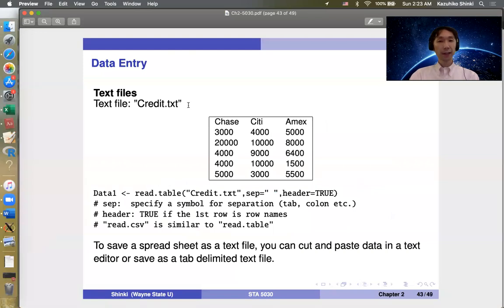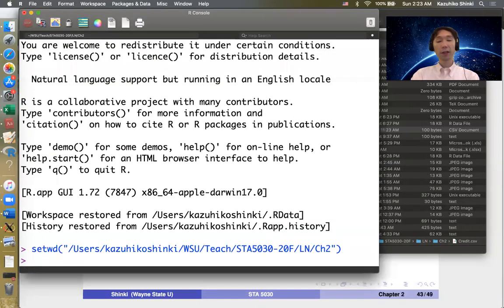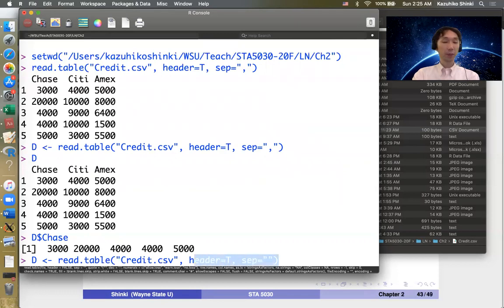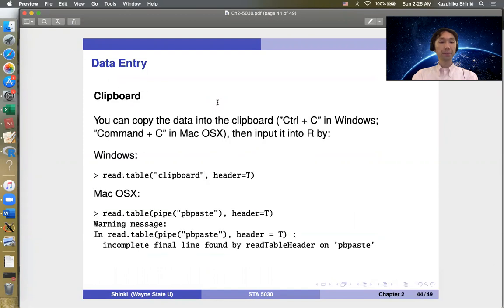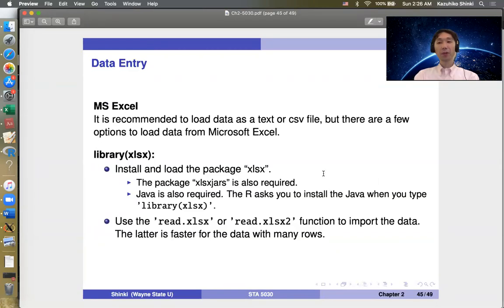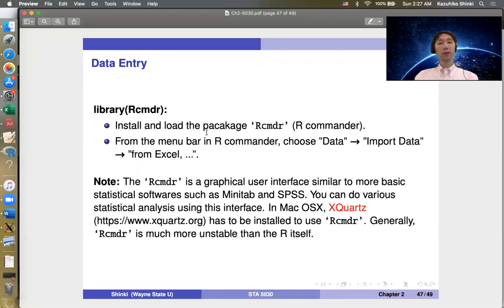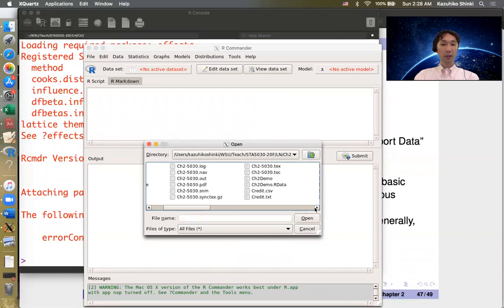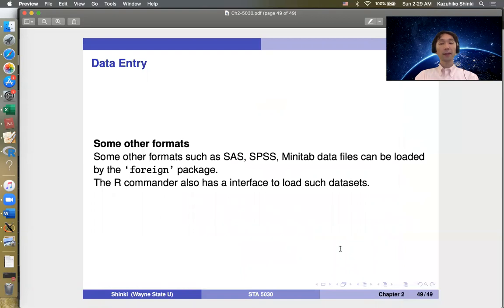5030-21F-09-21-4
Chapter 2 - data entry